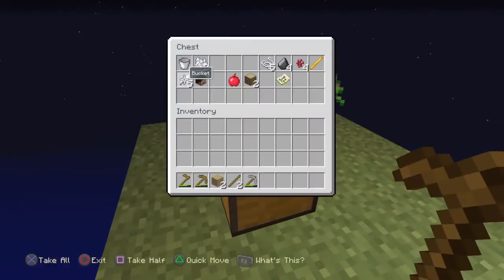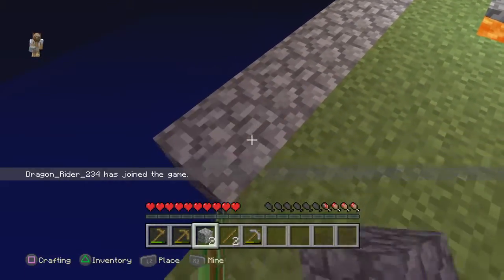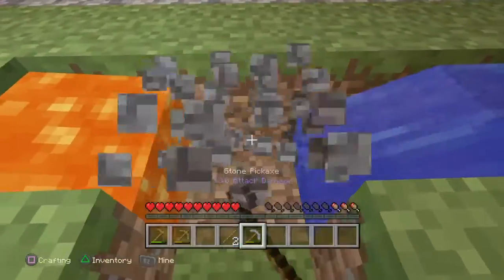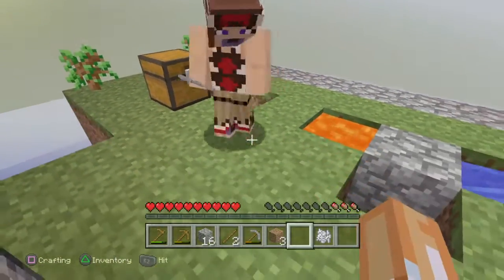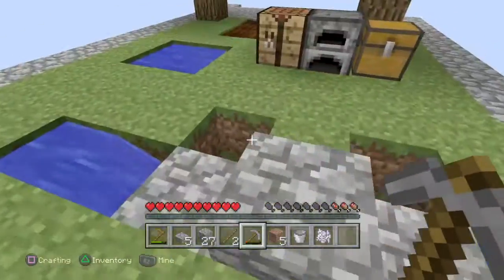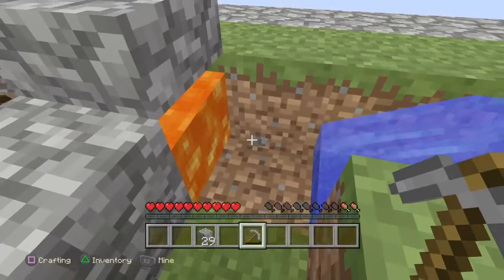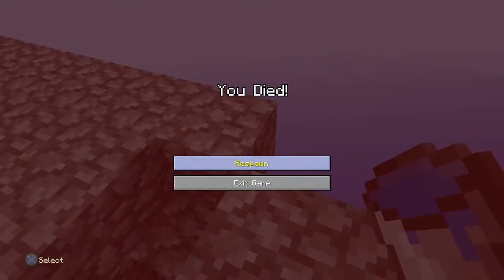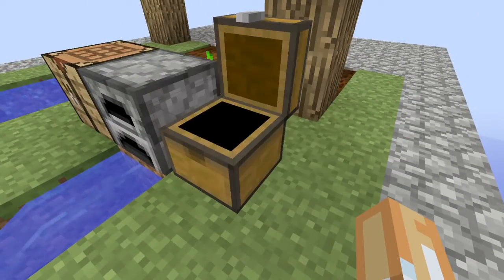Minecraft: Let's Play Skyblock! With Friends! Part 2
Sup, Swifters! Swift here back with another skyblock for today's video! we made a nice upgrade to our island!

Follow The Dark Side Twitter! (Lol,new word)